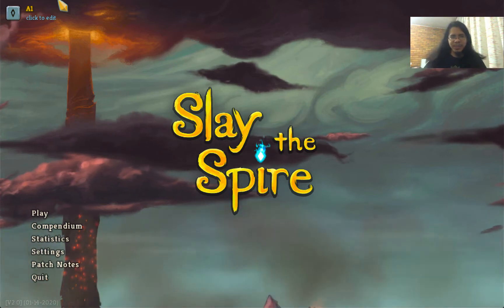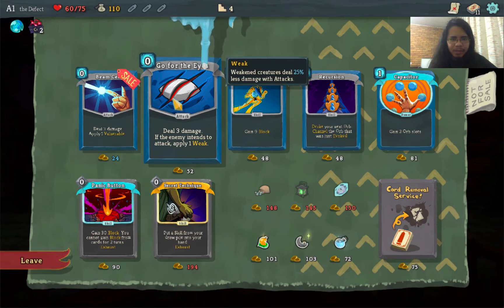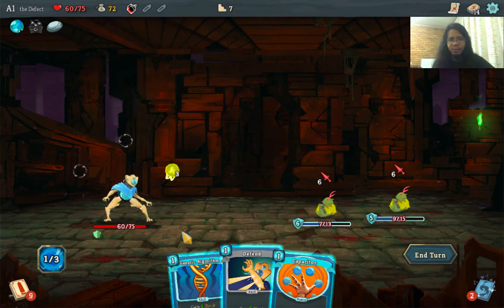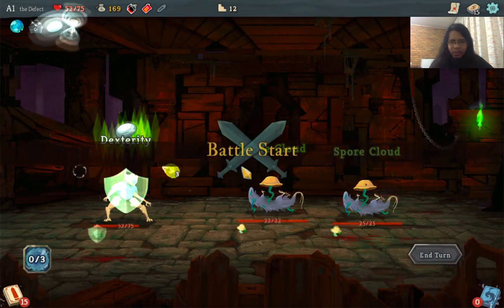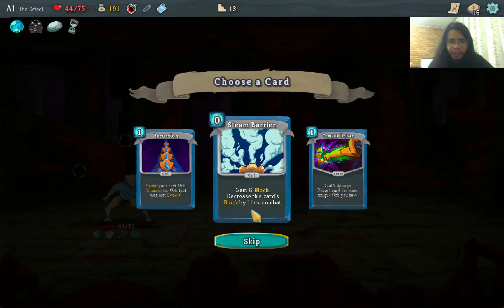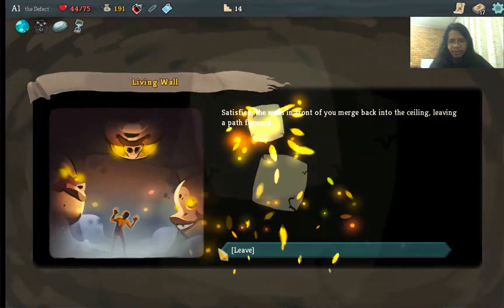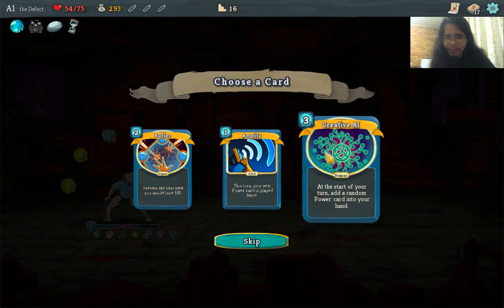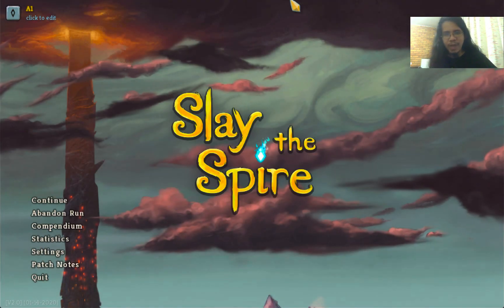Slay The Spire 05 - The Defect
Where we learn about channeling and evoking orbs!